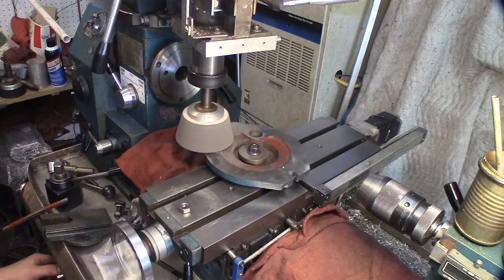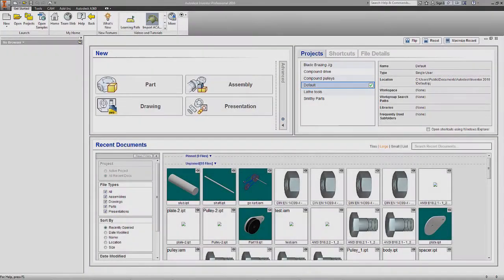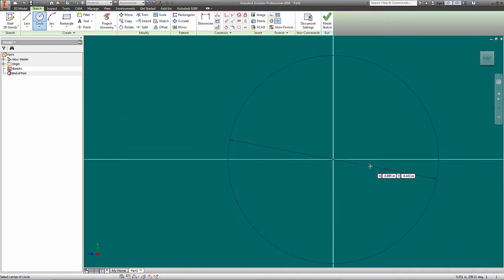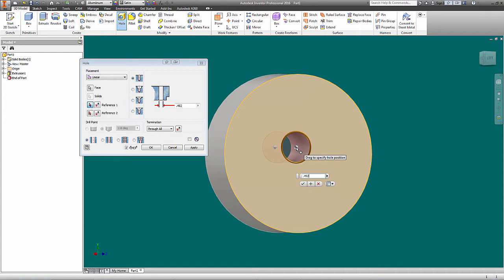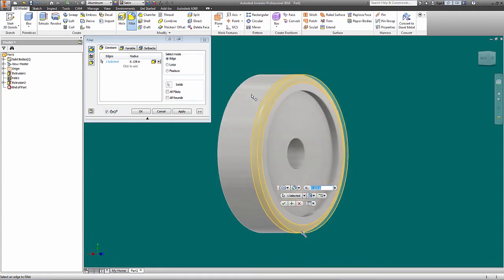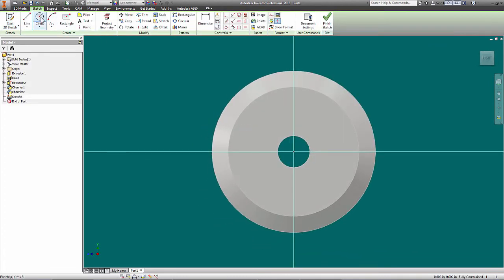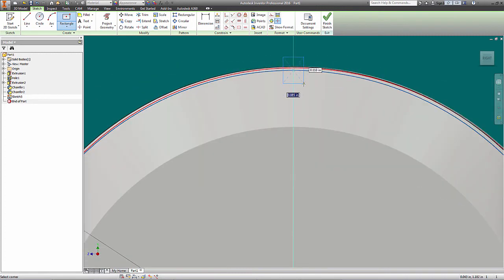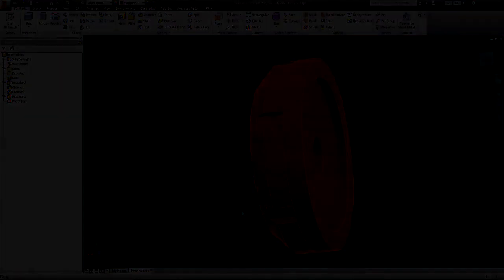Grinding Arbor - CAD Design Part 1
This series is my fumbling through Inventor® while I layout a design for a grinding arbor for use on my mill.
The build and usage of the thing will be in a separate post or series.